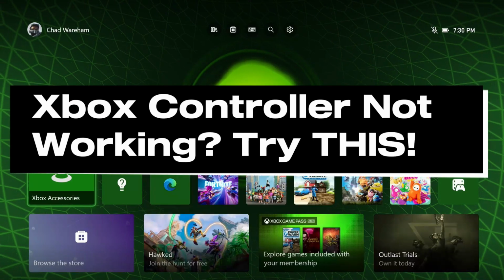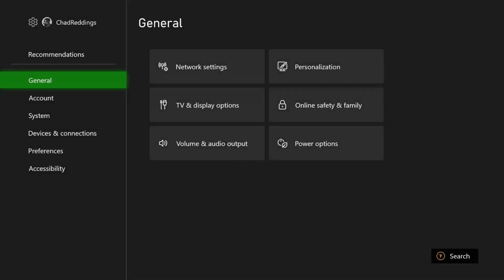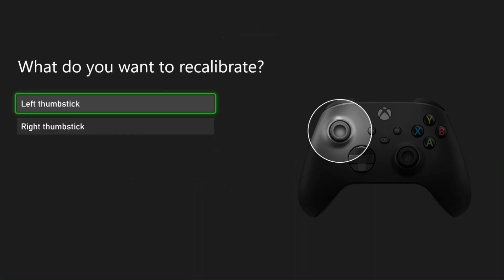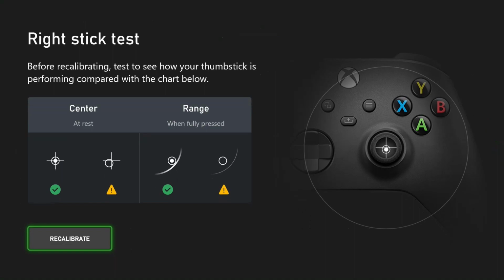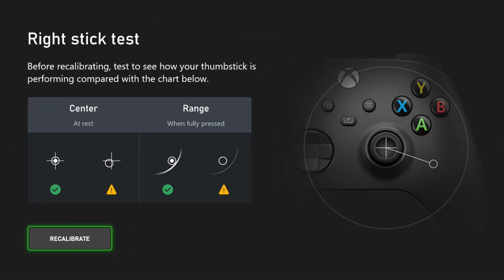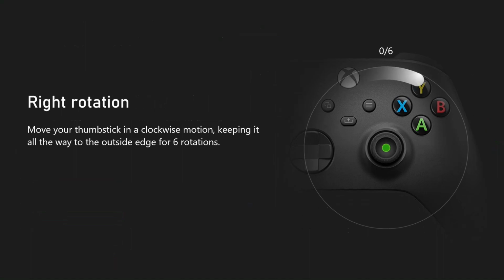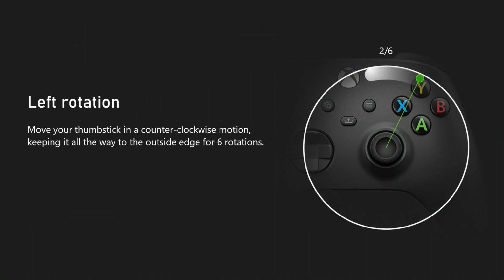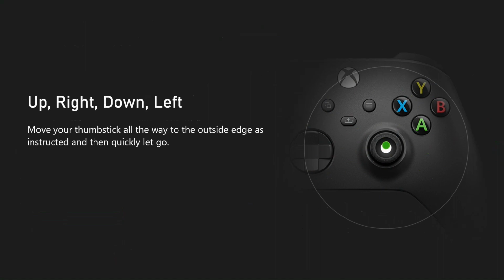Xbox Controller Thumbsticks Wonky? Try THIS!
Xbox released a new Xbox controller thumbstick recalibration tool on the Xbox Series X and Xbox Series S. If you're Xbox controller is experiencing issues pertaining to stick drift or an inconsistent response to controller thumbstick inputs, this may help diagnose or fix the issue. Hope this helps!